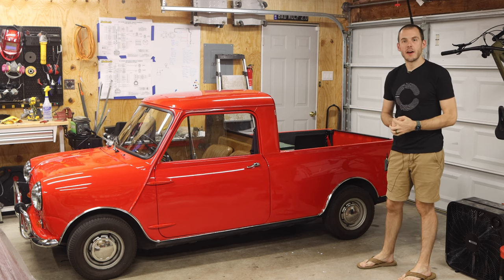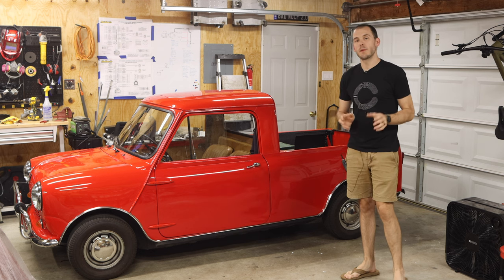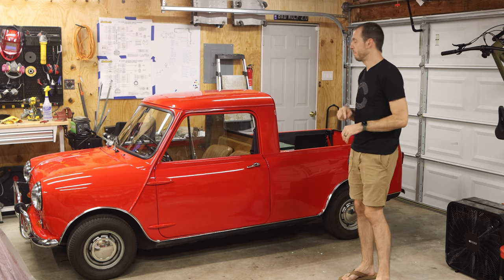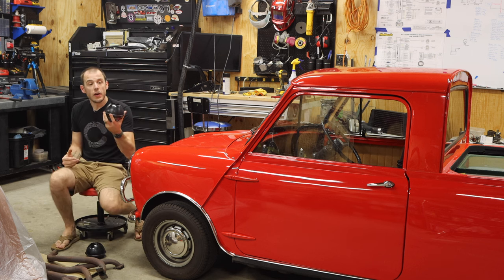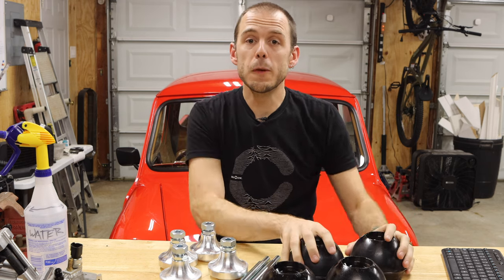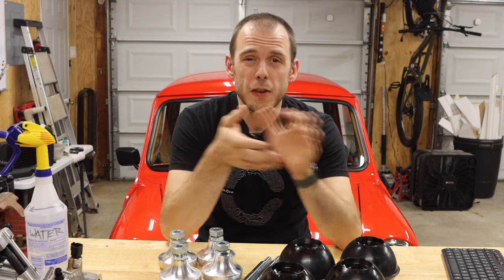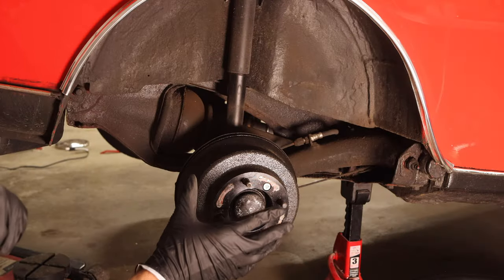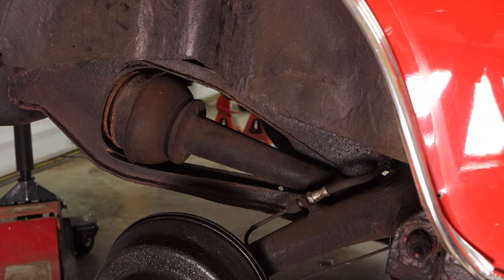Classic Mini - How To Replace Suspension Cones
0:00 Intro
3:02 Parts Breakdown
4:27 Common Questions
10:10 Rear Cones
19:45 Front Cones
33:45 Wrap up